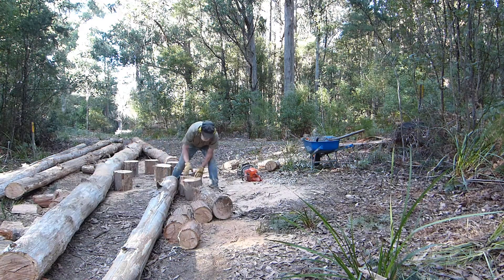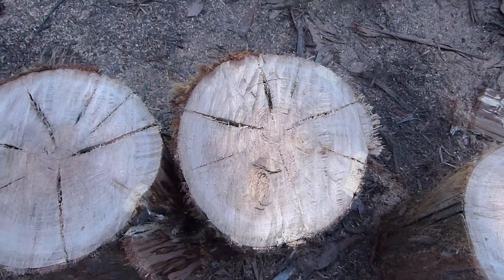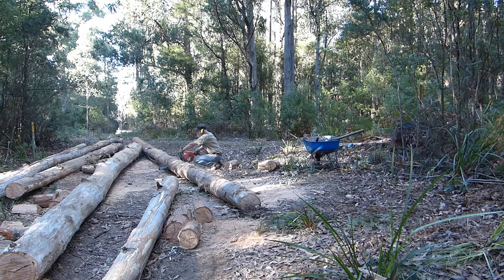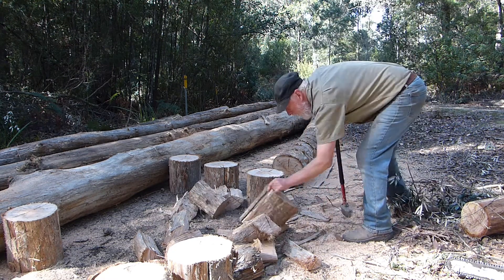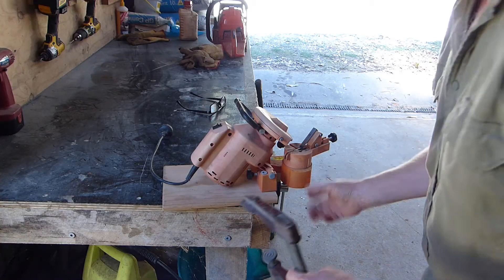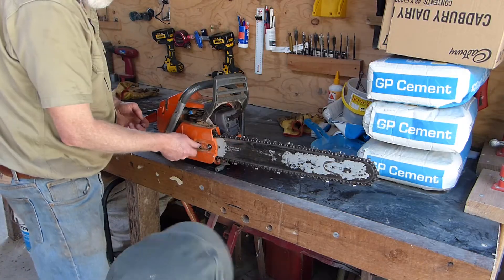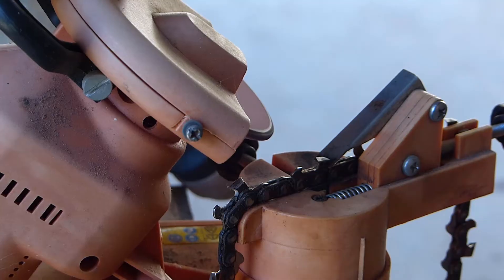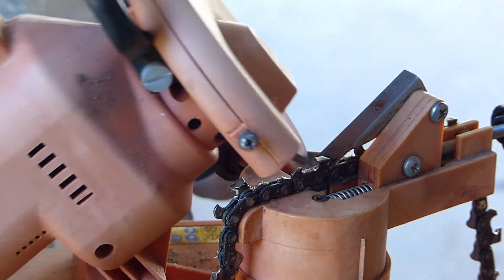Sharpening Chainsaws - Don't Make My Mistake!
I assumed that because this tool looked 'cheap and nasty' it wouldn't do a good job...but it is fantastic for sharpening!